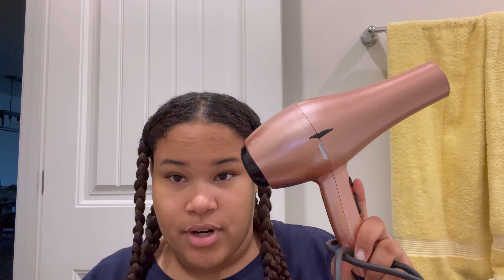Straightening my natural hair routine + Senior pictures | class of 2023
Hi guys! Welcome or welcome back to my channel, I wanted to straighten my hair for my senior pictures so I showed y’all my routine, also decided to do a mini vlog for getting ready for the pictures and how senior pictures and senior prep day went :)

Age?
- 17

Filmed with?

Edited with?
- VLLO

Favorite color?
- sage green